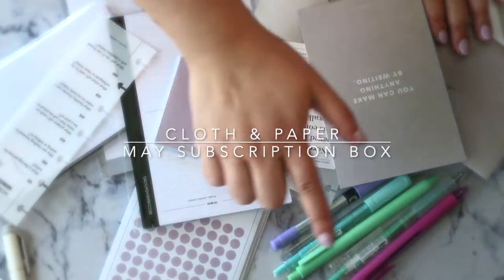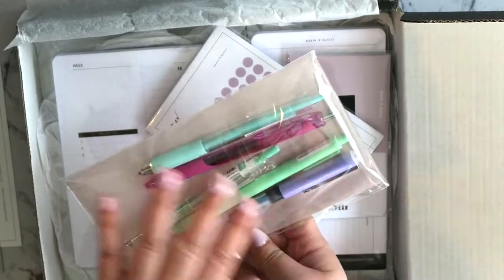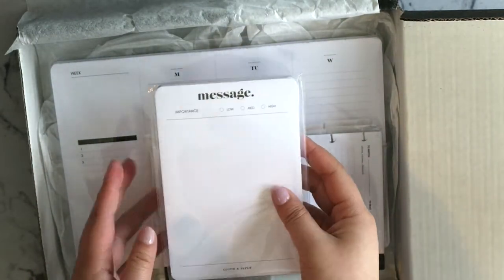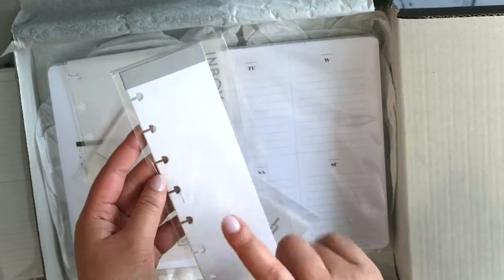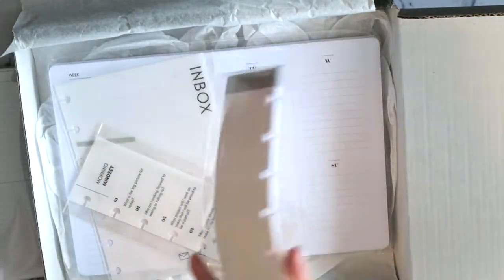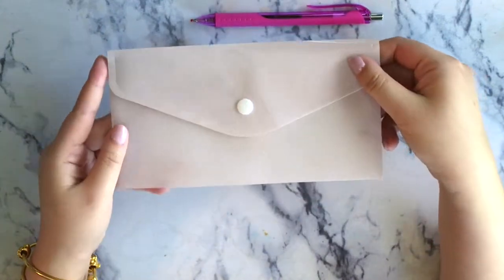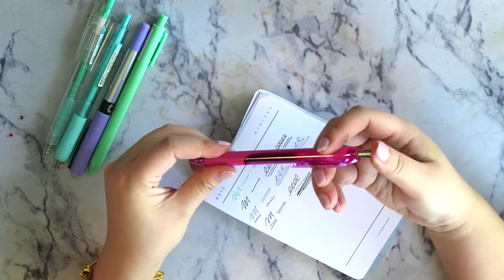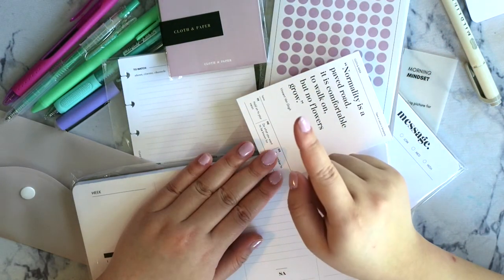PLANNER | CLOTH AND PAPER APRIL 2020 STATIONERY AND SUBSCRIPTION BOX | J WONG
A little late on posting but here it is! The unboxing of this month's clothandpaper clothandpapertrail stationery / penspiration subscription box!

◐ Instagram LIFESTYLE: imsowong
◐ Instagram BEAUTY: imsowong2
◐ Instagram PLANNER/STUDY: imsowong3

CAMERA I USE: